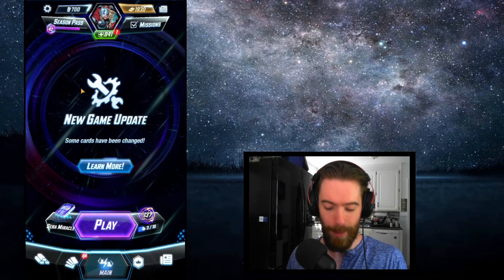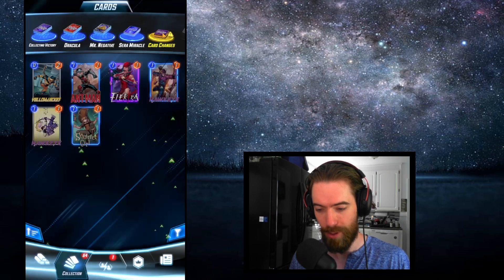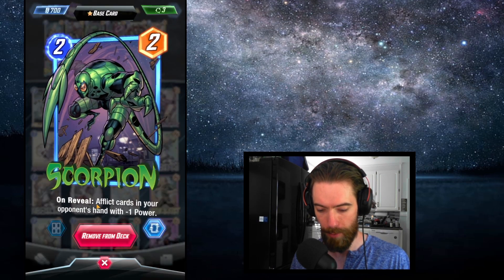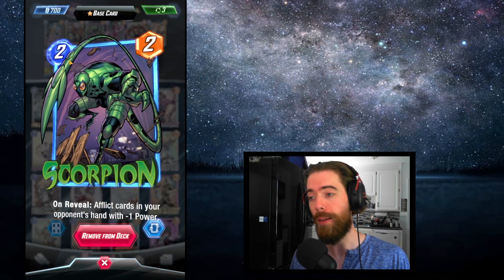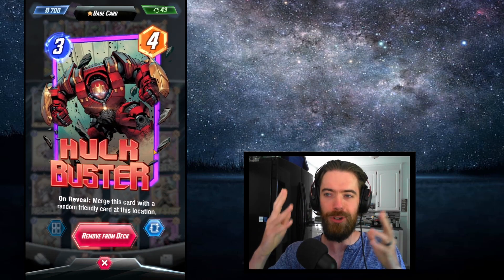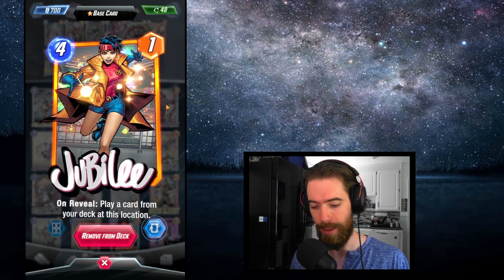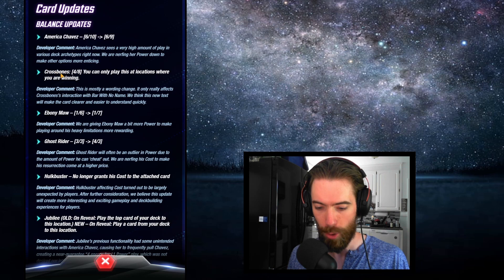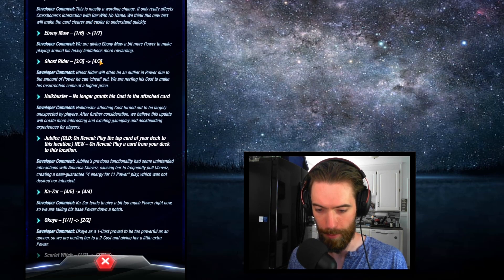Patch Rundown | Shaking Up the Meta with Update 3 in Marvel Snap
Marvel Snap has shaken things up again with balance patch 3 making a number of card changes to powerful cards like Okoye, Ka-Zar, Jubilee, Ghost Rider and many more.

The meta was already feeling wide open before the changes, and now with these power cards toned down what is the new best deck to climb with?  We'll break it all down in this video.

Timestamps
0:00 - Card Changes
10:15 - Adapting Your Meta Deck to these Changes
13:00 - Best Decks to Climb With